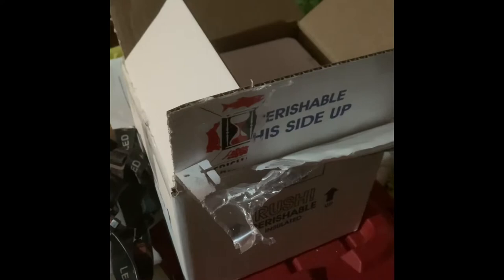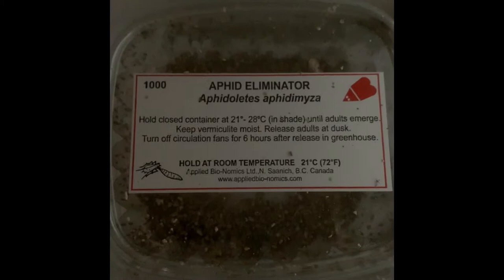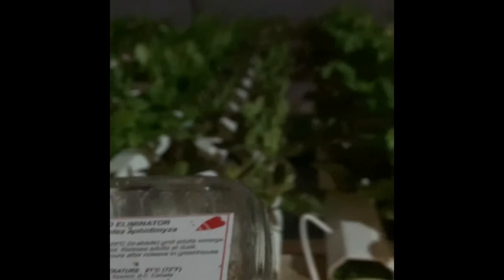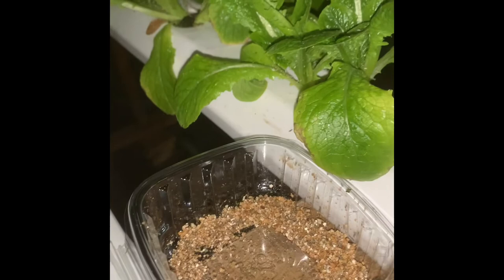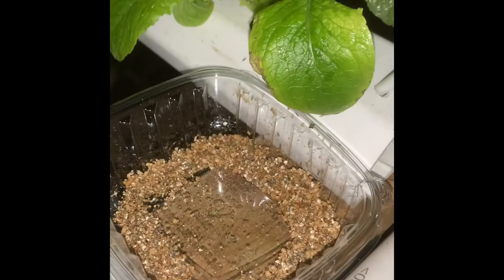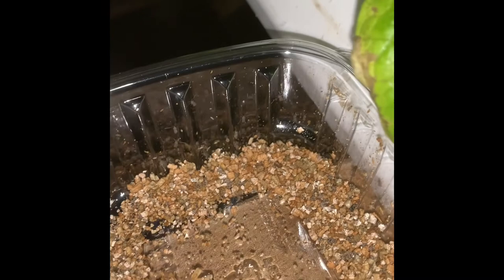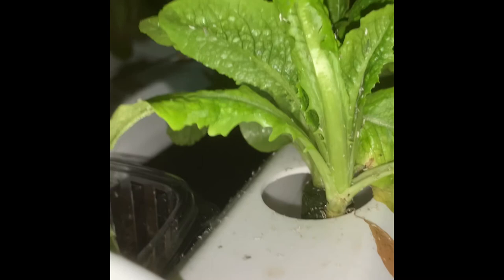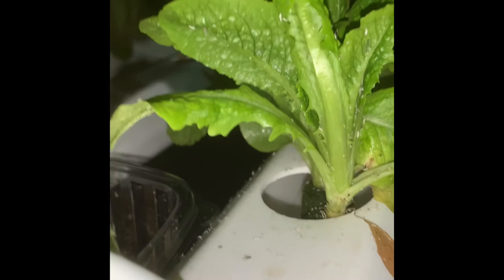Aphids in the Greenhouse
The common pesticide-free response to aphids are ladybugs however the wildfires in California have greatly impacted their availability. Enter aphidoletes. Keep your fingers crossed that these midges work and that we can spend less time washing lettuce.